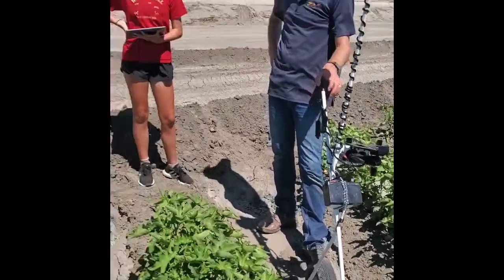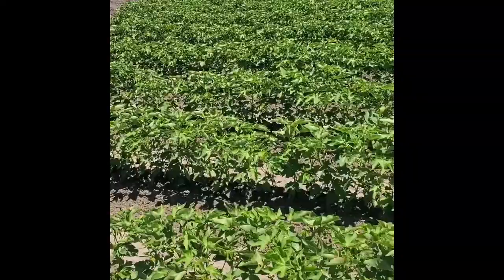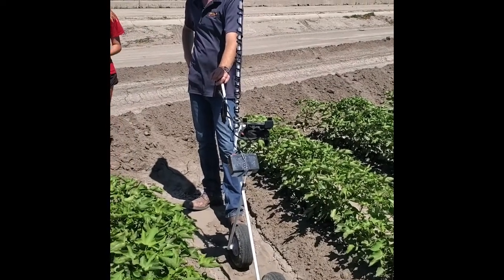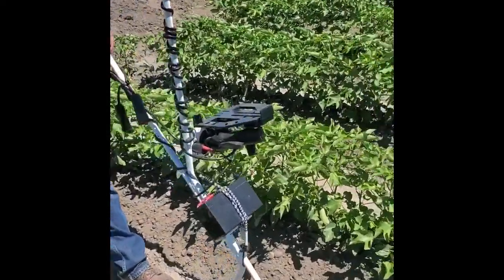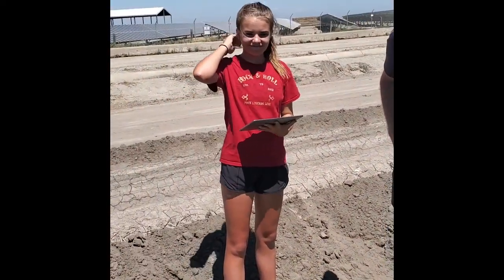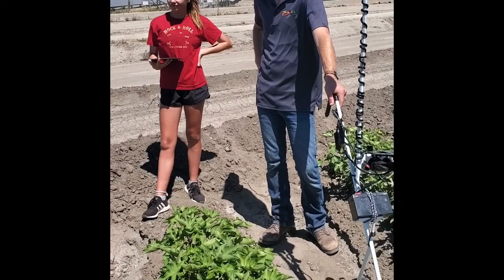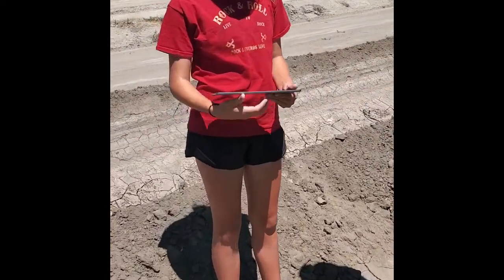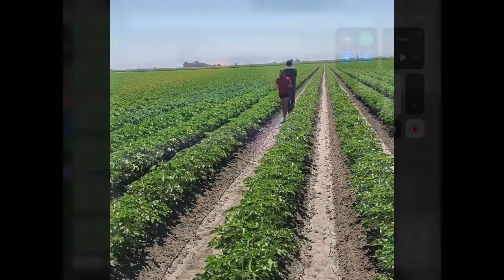Map Anything Cotton Plot - Dos Palos, CA